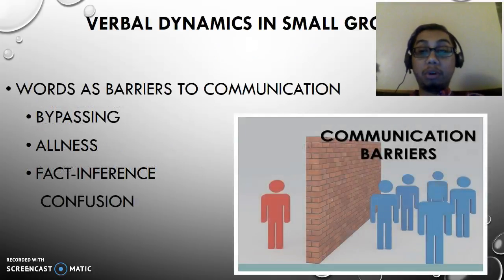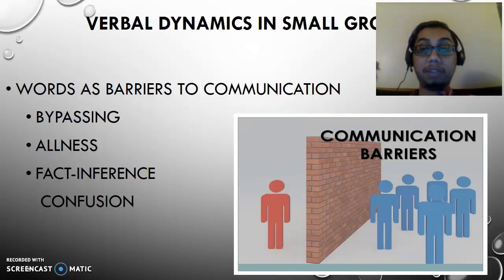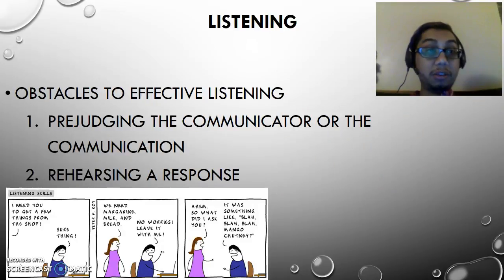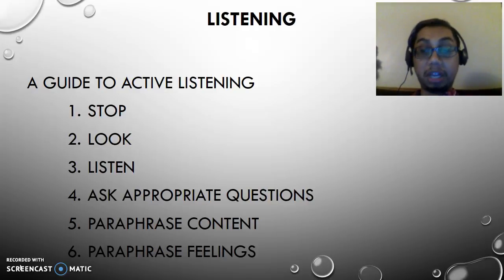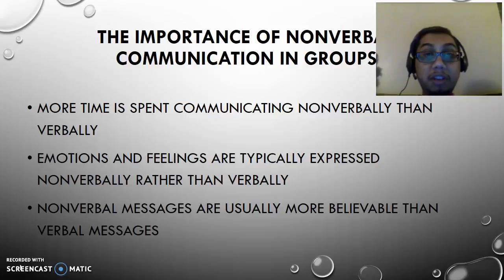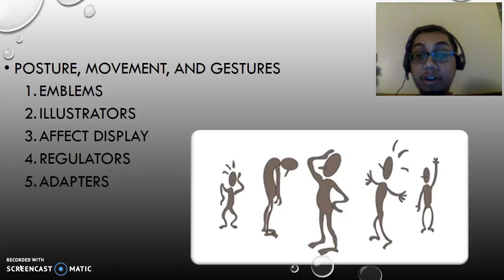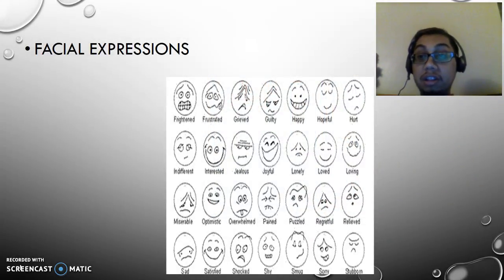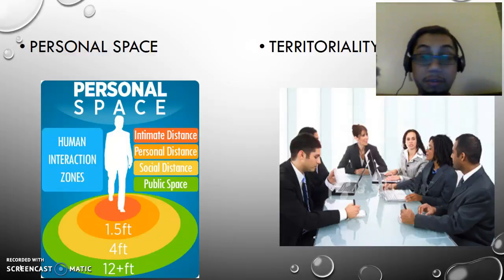Chapter 7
Verbal Dynamics in Small Groups through Territoriality